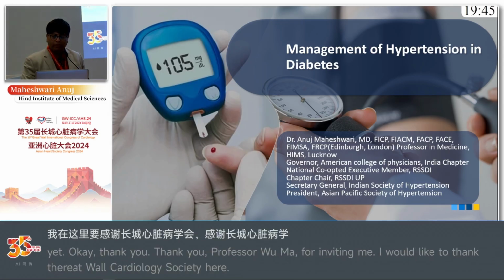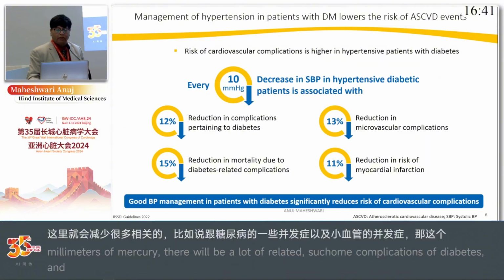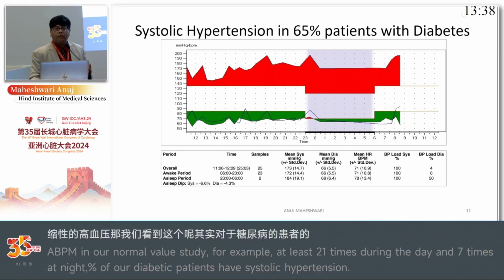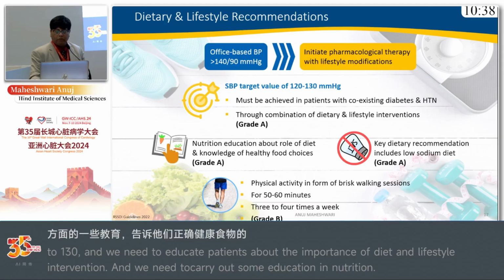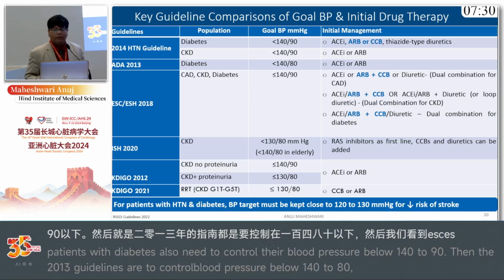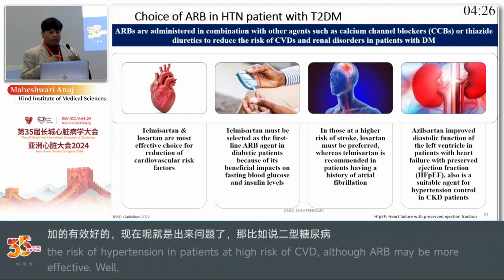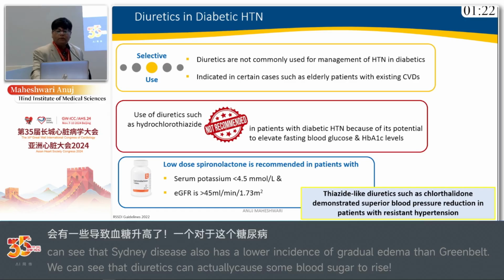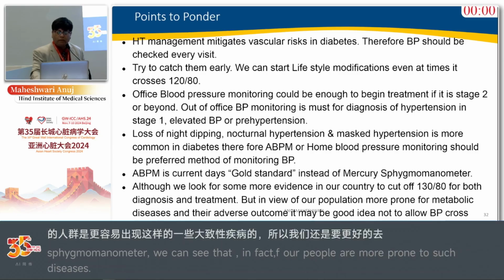Management of Hypertension in Diabetes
Presented by Dr. Jose R Gonzalez Juanatey from Hind Institute of Medical Sciences. A video recorded at GW-ICC/AHS 2024. The video content has been made available for informational and educational purposes only and is aimed at a professional audience.